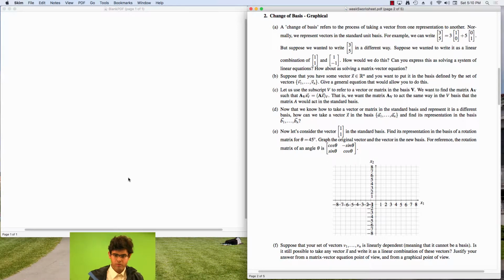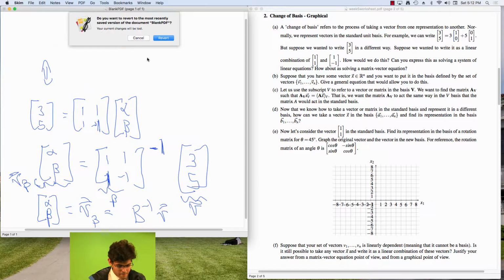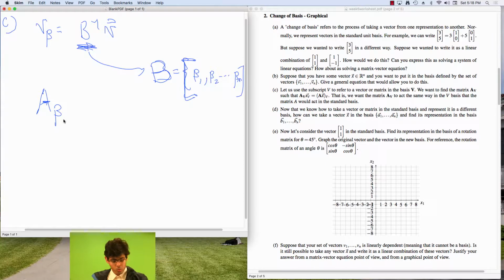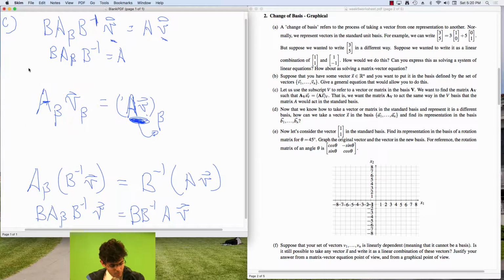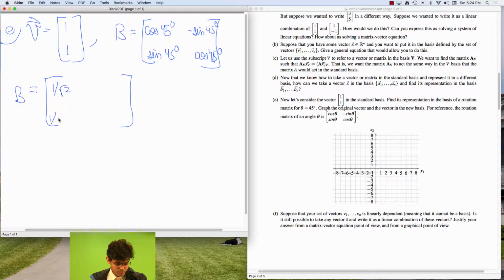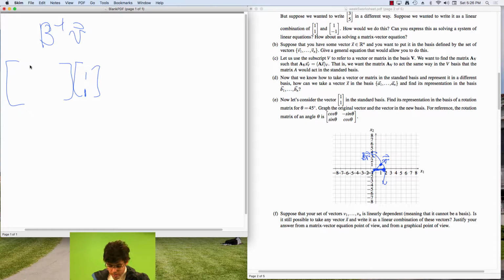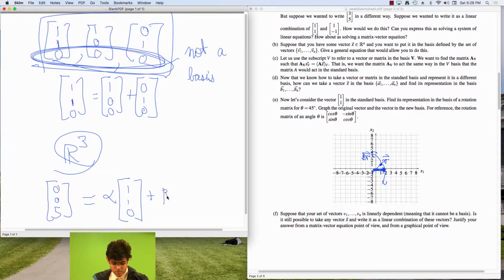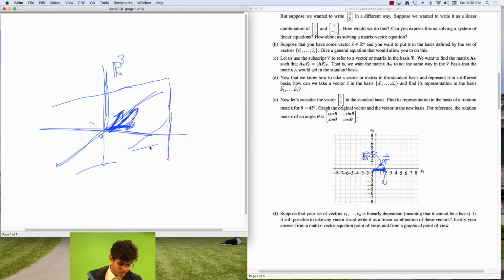[CSM EE16A Spring 2018] Week 5 Problem 2 Walkthrough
A walkthrough for P5 W2 by Utkarsh Singhal